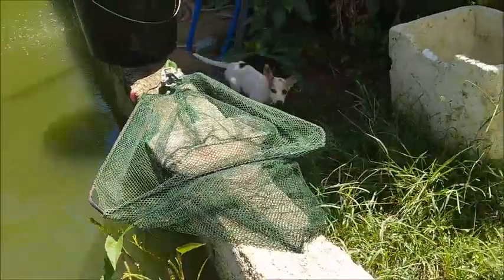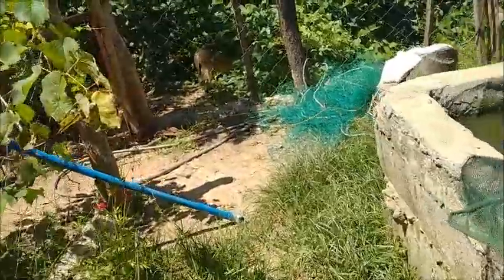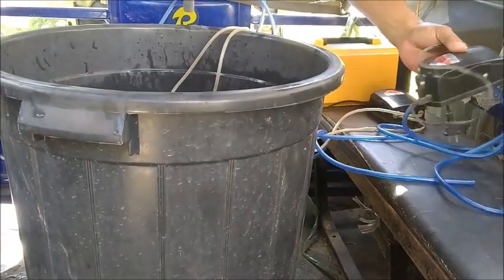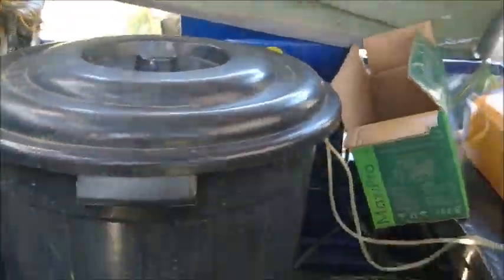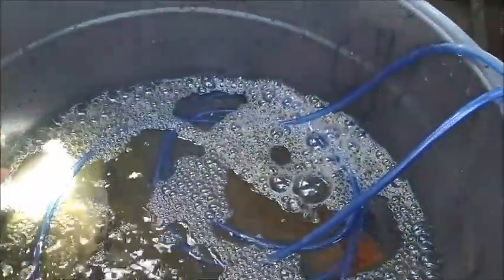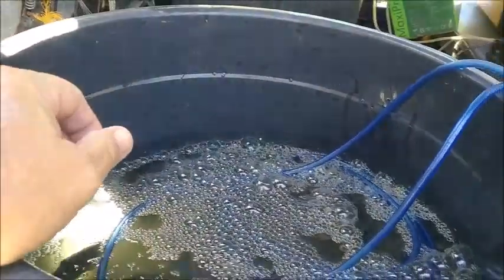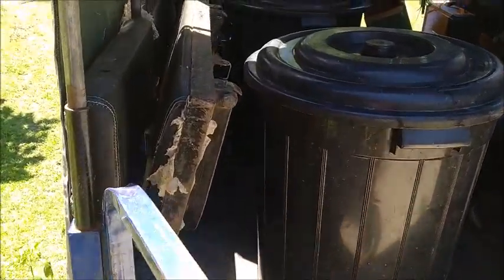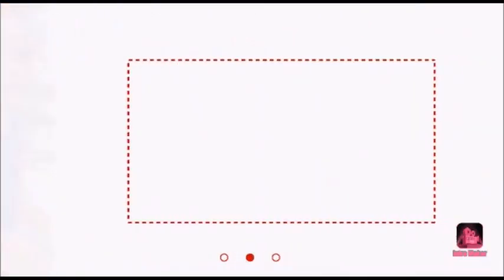Transfering 800 Fingerlings To An Acclimation Tank